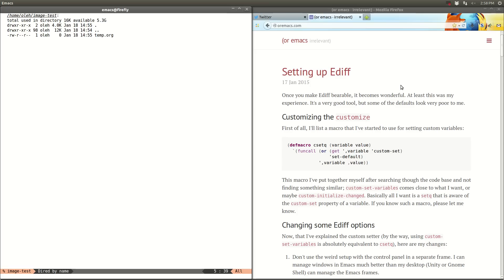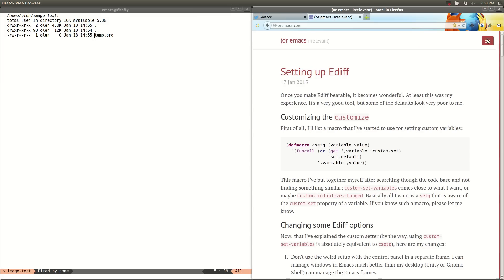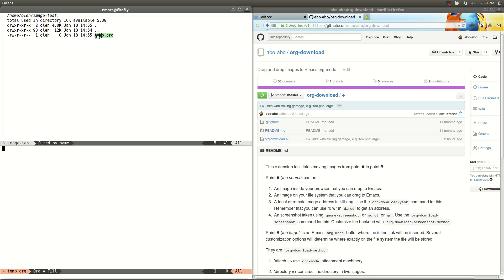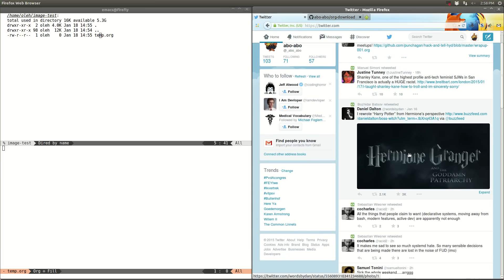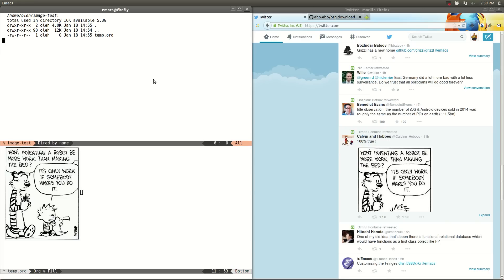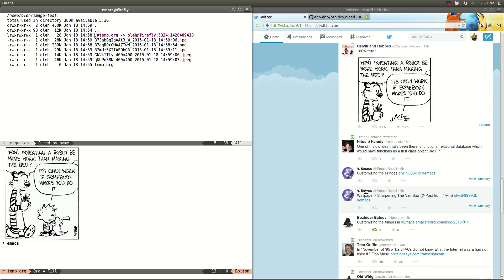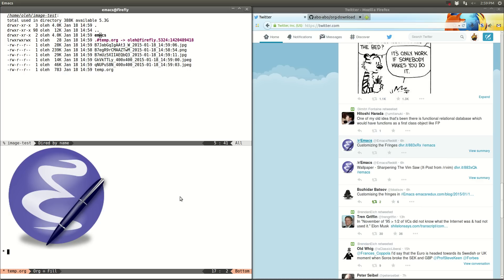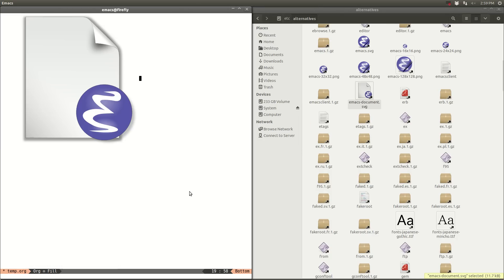Emacs org-download.el: drag images from the browser to org-mode